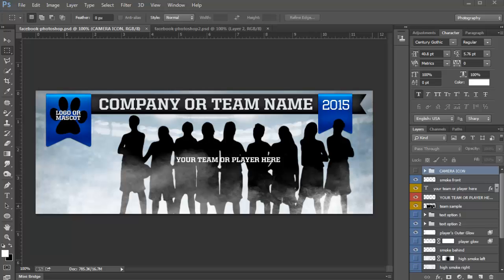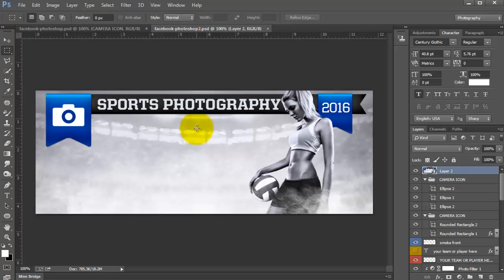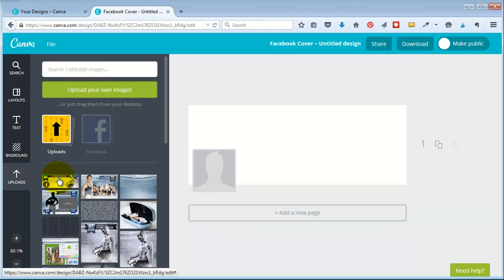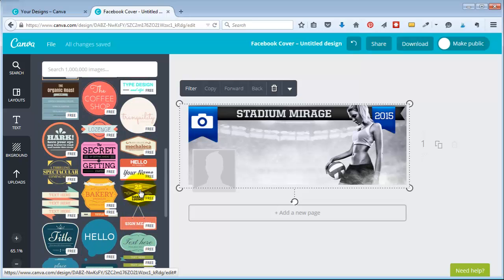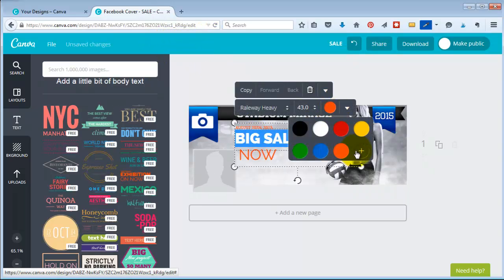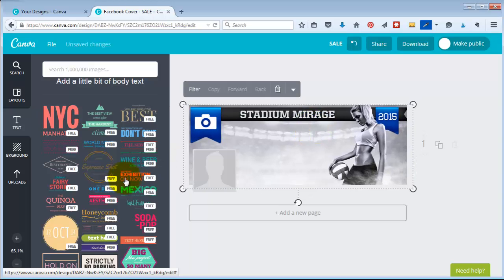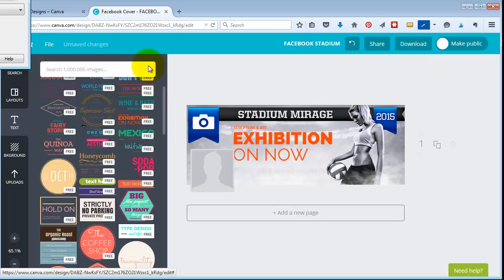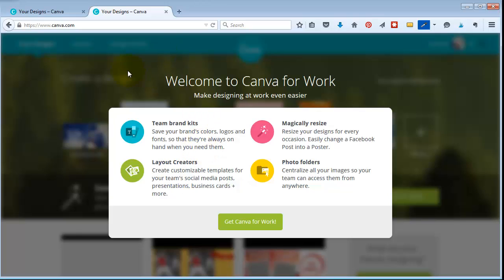How to use Canva with Photoshop and EASYdigitals.com to create a quick Facebook timeline cover.